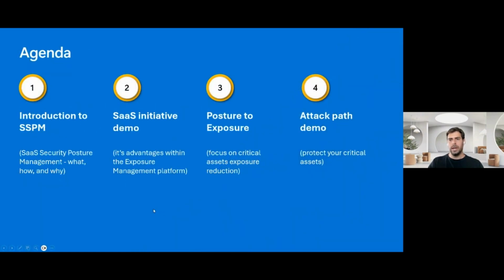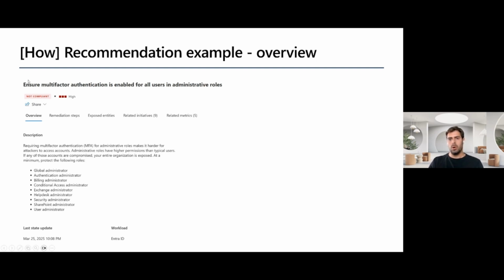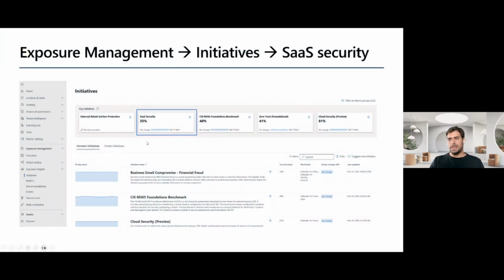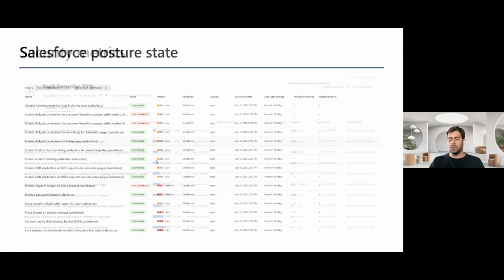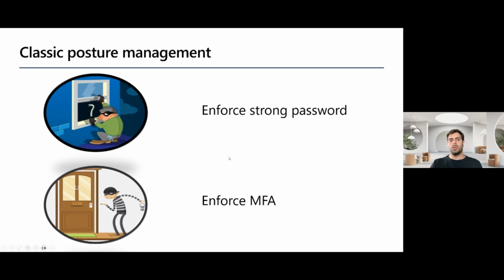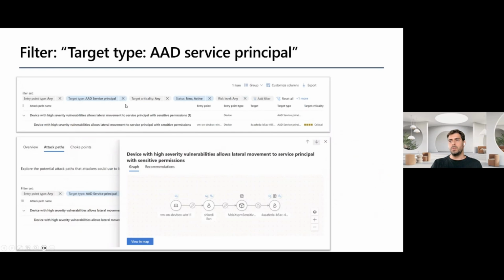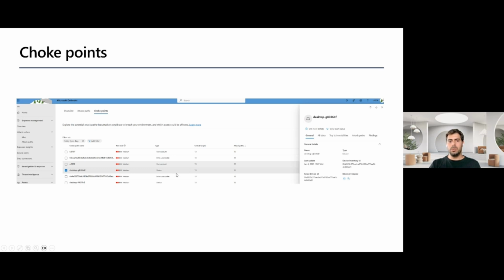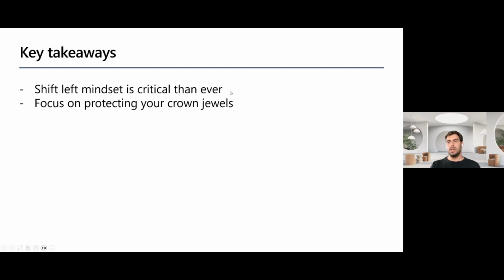Saas Security Exposure Reduction via the Exposure Management Platform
Wednesday, April 23, 2025, 12:00 PM ET / 9:00 AM PT (webinar recording date)

Microsoft Defender XDR | XDR Saas Security Exposure Reduction via the Exposure Management Platform

Presenter: Itai Cohen

Description:
We will present our SSPM narrative, starting with an overview of our SaaS initiative that encompasses all SaaS-related security best practices. Then, we will delve into the attack path scenario, highlighting the exposure gaps that attackers could exploit to access an organization's critical assets. Our focus will be on attack paths involving oAuth applications.

Timestamps:
00:00 - Introduction
01:39 - Overview: What is SaaS Posture Management?
09:26 - SaaS Initiative Demo
18:40 - Transitioning from Classic Posture Management to Reducing Exposure to Critical Assets
21:56 - Attack Path Demo
32:09 - Key Takeaways
33:41 - Q&A + Outro